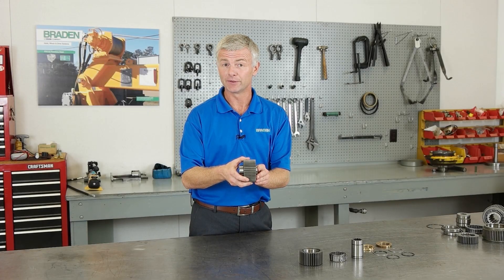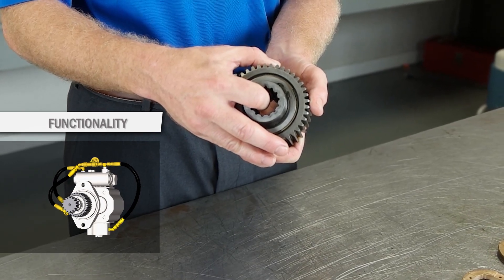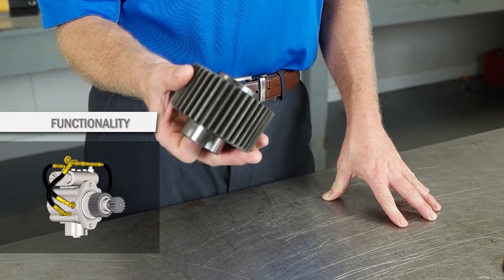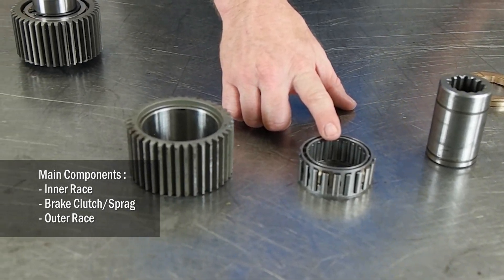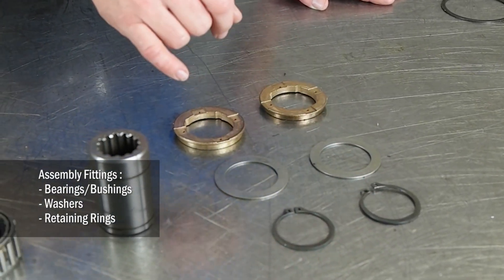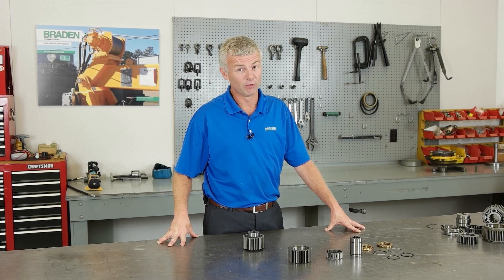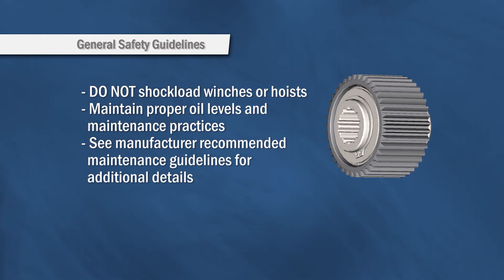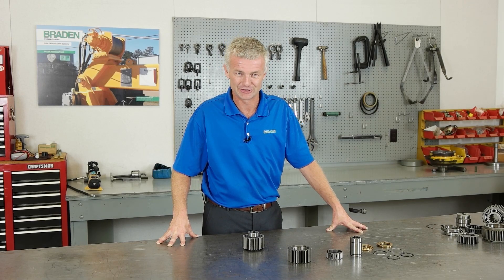Brake Clutch (Sprag Clutch) Explained | Arrowhead (PACCAR) Winch & Hoist Training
Learn how the **brake clutch—also called a sprag clutch or overrunning clutch—**works inside Arrowhead / PACCAR planetary hoists and winches.
This essential component connects the hydraulic motor to the gear train, allowing safe, controlled operation while the brake is engaged.

🔧 What You’ll Learn:
• The role of the inner race, clutch sprag, and outer race in powering your winch or hoist
• How bearings, bushings, washers, and retaining rings keep the assembly stable and turning smoothly
• Maintenance tips to extend equipment life and prevent shock loads

📌 Resources & Support
Get detailed manuals, parts information, and find a distributor (formerly PACCAR Winch).